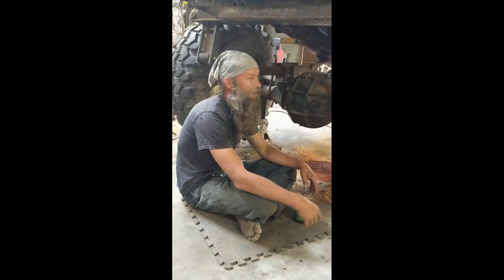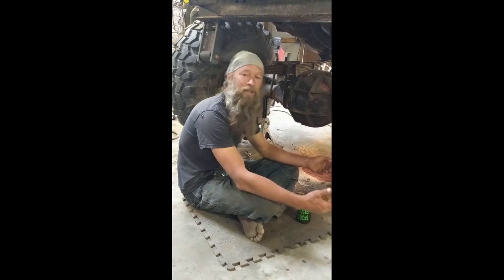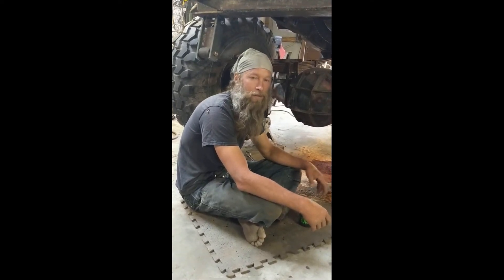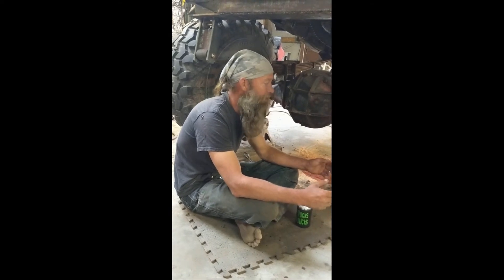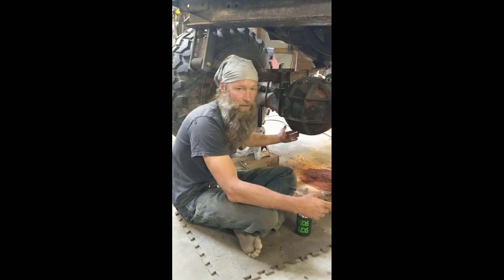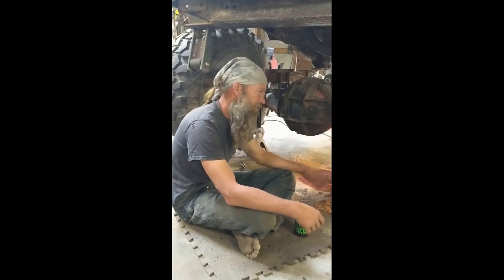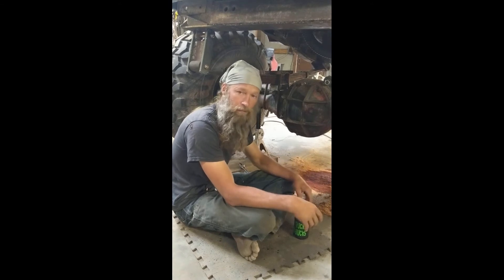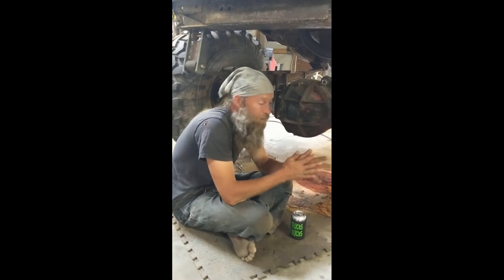The Shifty Shop Ep1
Update on Finley's progress